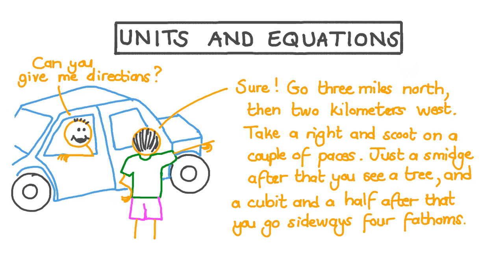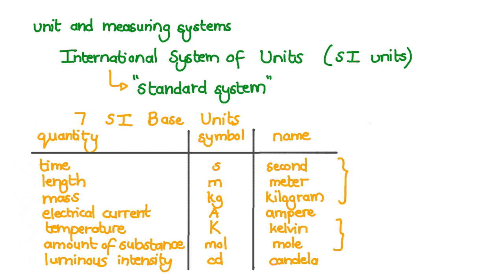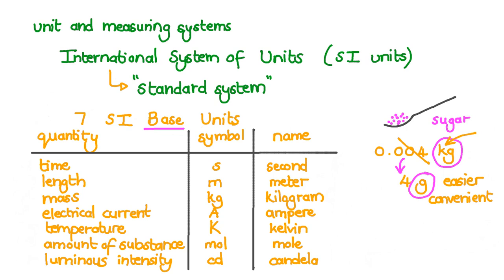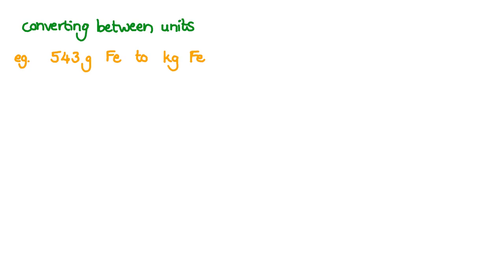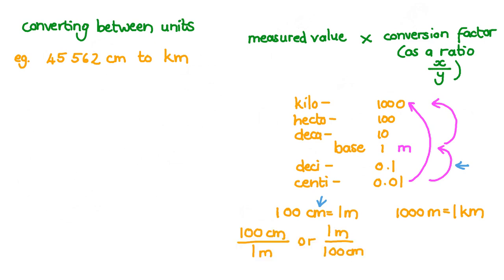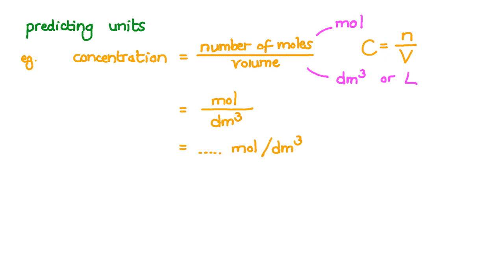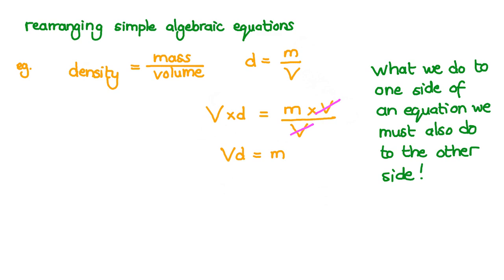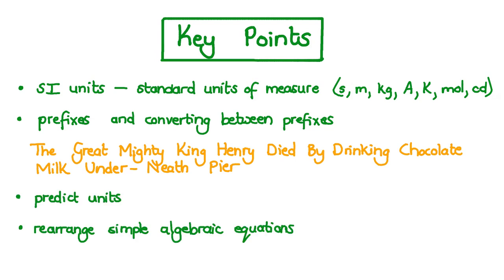Chemistry Units Explained! Convert, Calculate, and Understand SI Units Easily Explained!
Welcome to our comprehensive guide on Chemistry Units! In this informative video, we will delve into the world of measurement systems, particularly focusing on the SI units that are essential for chemistry. Discover how to convert, calculate, and understand different units with ease, preventing confusion that can lead to critical errors, such as the unfortunate loss of communication with the Mars space probe in 1999 due to differing unit systems.

We will explore the three commonly used measuring systems: the metric system, the imperial system, and the international system of units (SI units). You’ll learn about the seven base SI units, including seconds, meters, kilograms, amperes, kelvin, moles, and candela, and how they serve as the foundation for all unit conversions in chemistry.

Join us as we break down:

- The importance of using standardized units to enhance communication among scientists and professionals around the globe.
- How to effectively convert between different unit sizes using prefixes like kilo-, centi-, and milli-.
- Practical examples of unit conversion, including grams to kilograms and centimeters to kilometers.
- Understanding derived units like pascal for pressure and joule for energy.
- Tips for rearranging equations and predicting units in calculations.

Whether you’re a student, a professional, or just curious about chemistry, this video will equip you with the knowledge you need to confidently work with units in your calculations.